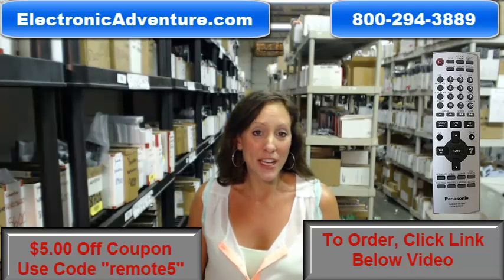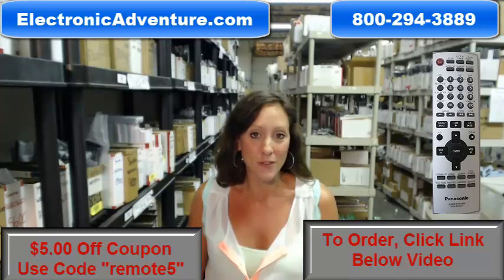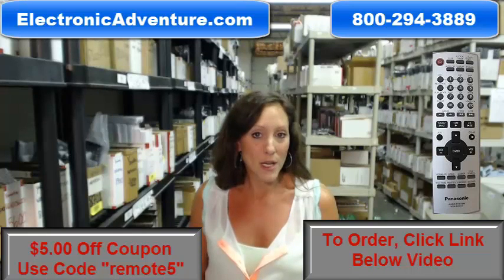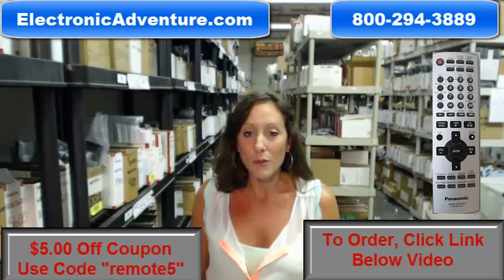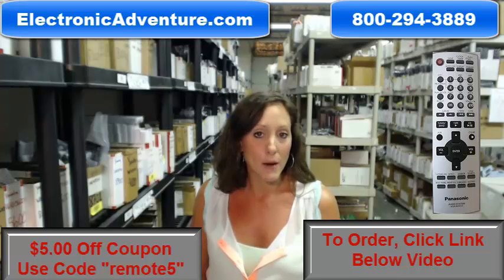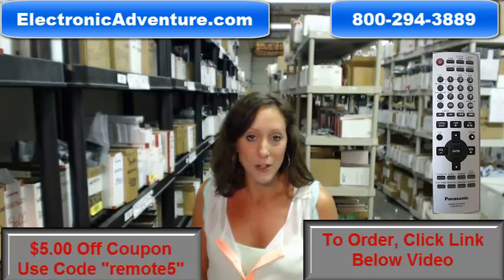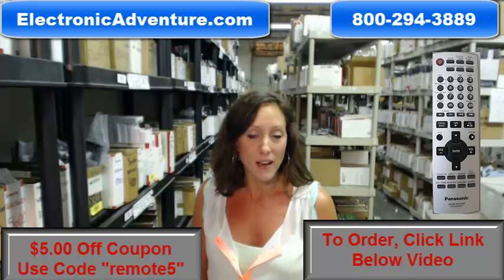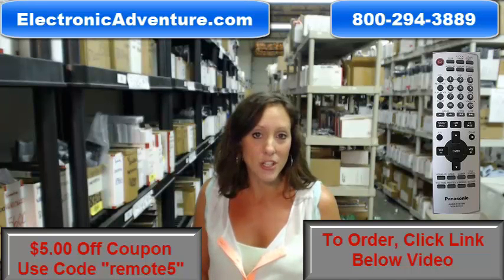Original Panasonic N2QAJB000132 Audio Remote Control Coupon $5 Off -ElectronicAdventure.com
This is a New Original remote control for your PANASONIC AUDIO. We carry remote controls for most audio video components built after 1986. We stock in excess of 300,000 units so that your order can be processed and shipped within 24 hours (Mon-Fri). We back up our products with a 30-Day Satisfaction Guarantee Return Policy.

Please do not fall prey to the fly-by-night internet or auction site scammers who stock nothing or ship cheap limited function universals. Ask them to describe your remote, most of them won't have a clue.

For N2QAJB000132 numbers: SA-PM31 SA-PM313 SC-PM31 SC-PM313 SAPM31 SAPM313 SCPM31 SCPM313